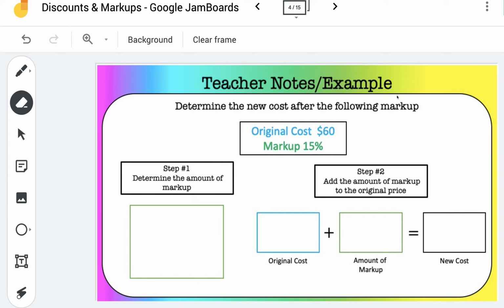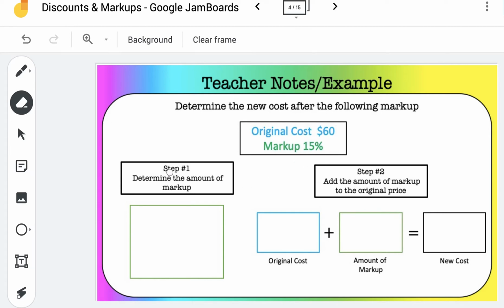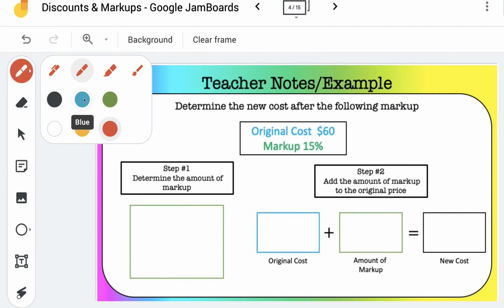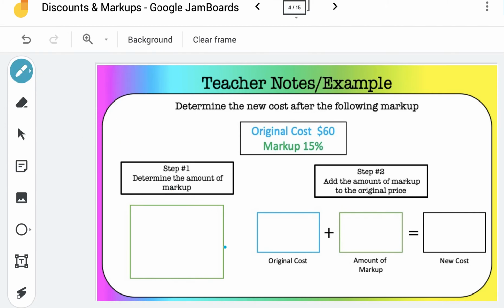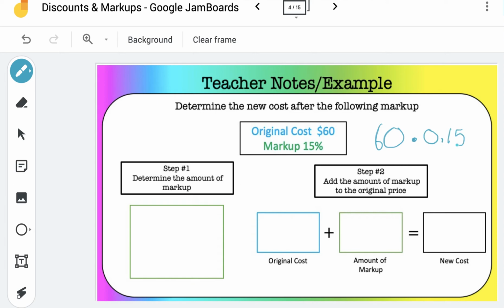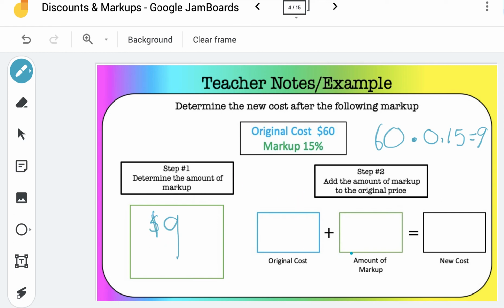Markup Math Problem - Middle School Math